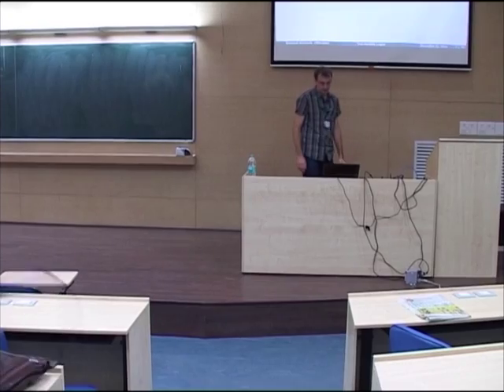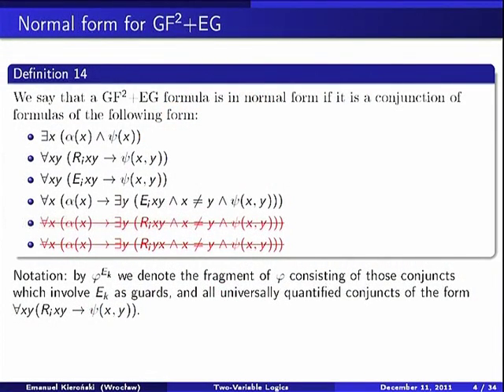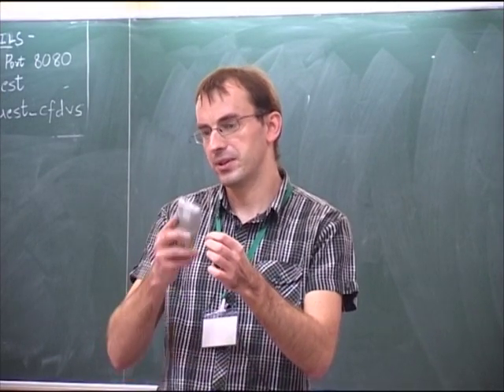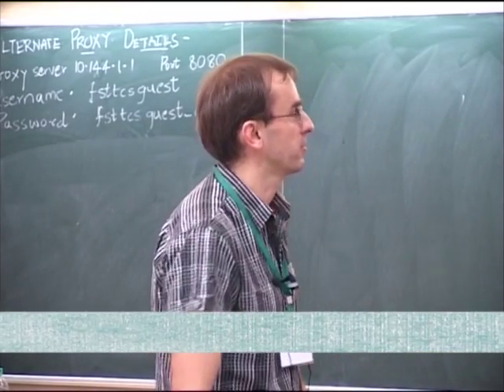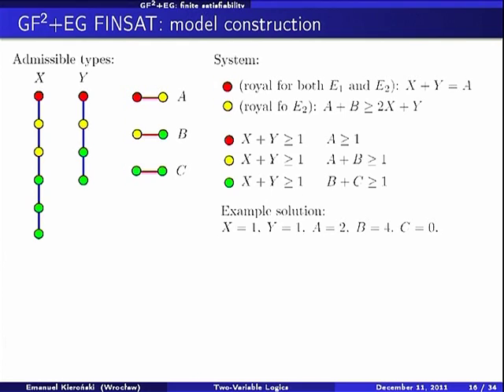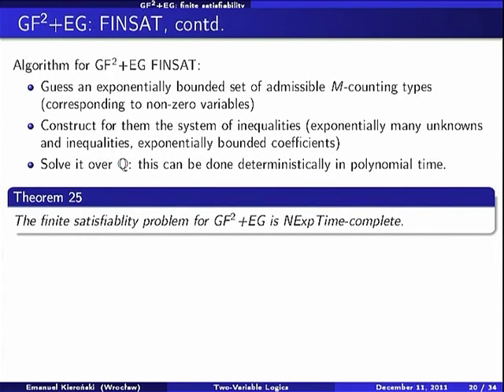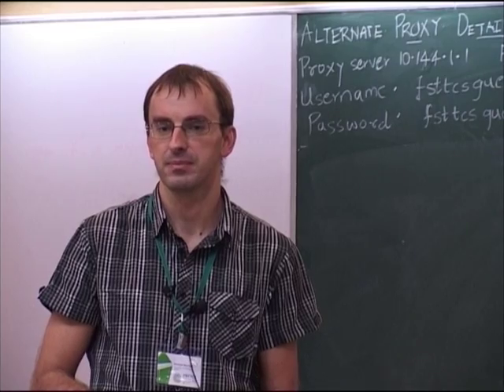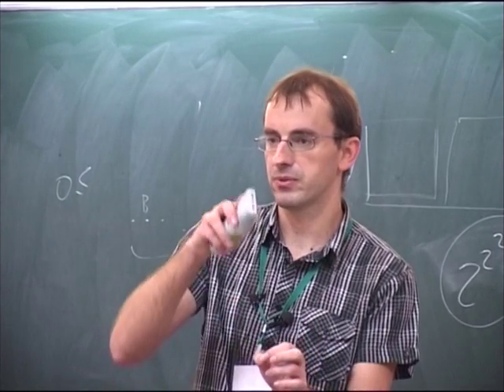FSTTCS L6B Decidability and Complexity Issues for Two Variable Logics Part 2